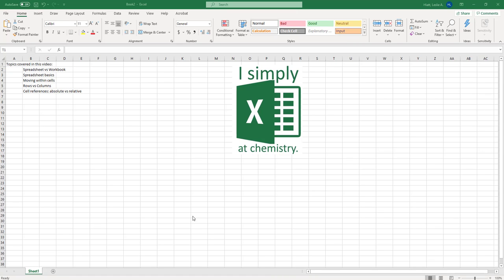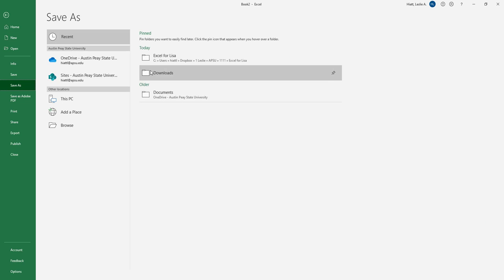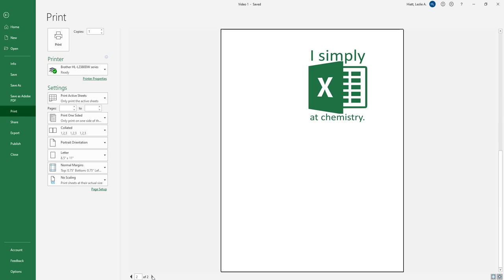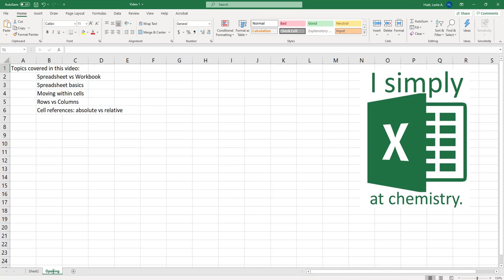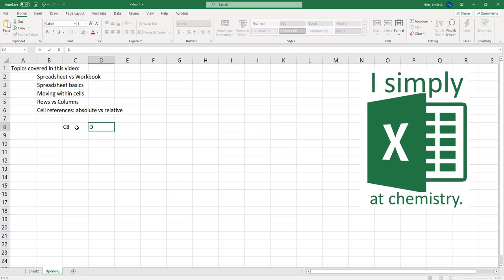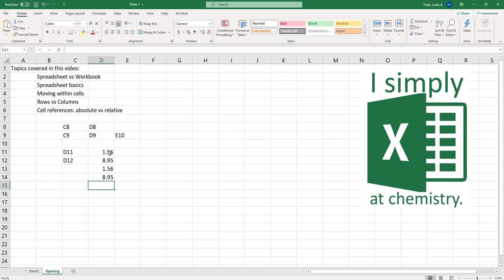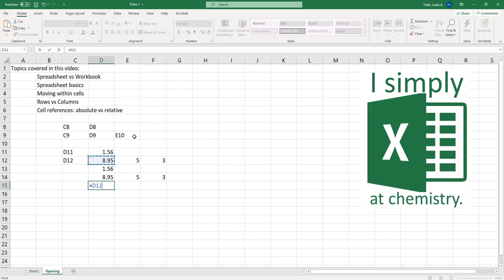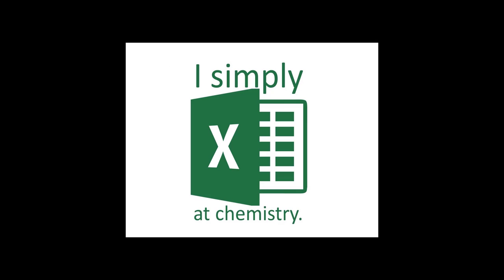Gen Chem Excel Video 1 Basics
Spreadsheet basics, moving within cells, rows vs columns, absolute vs relative references.